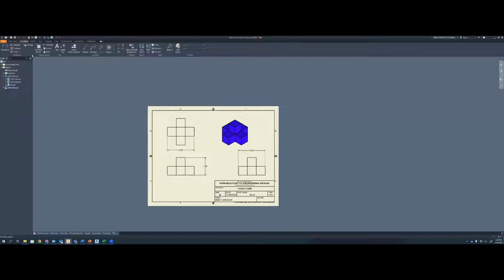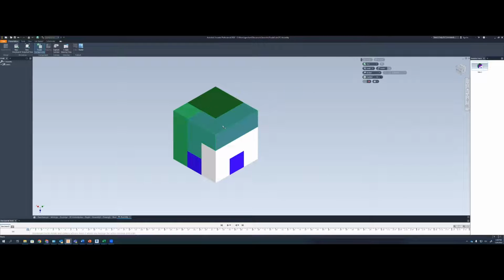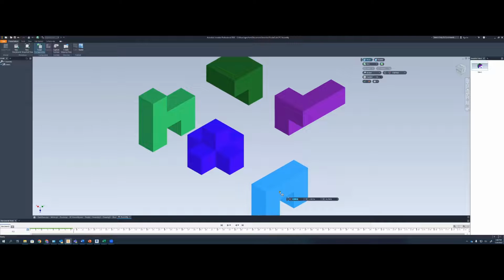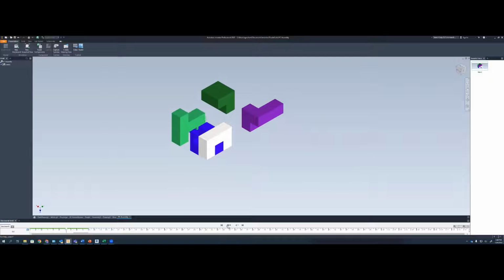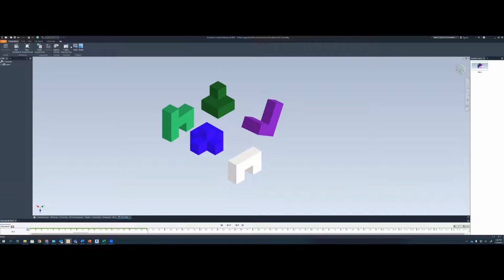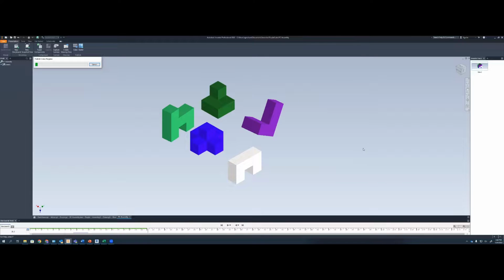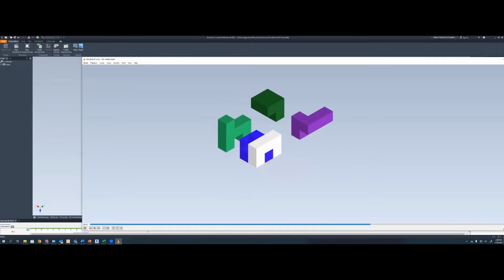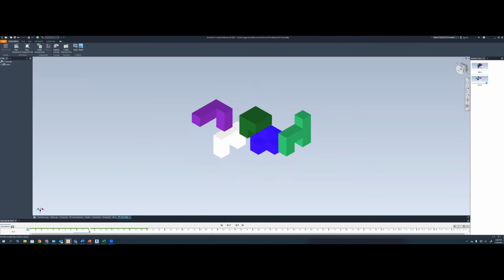Puzzle Cube - Animation with Inventor 2022